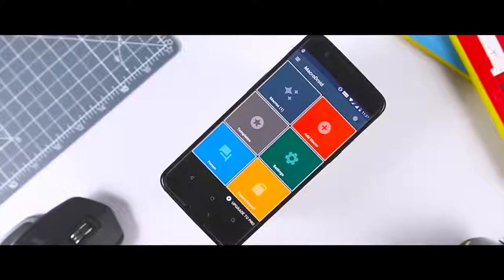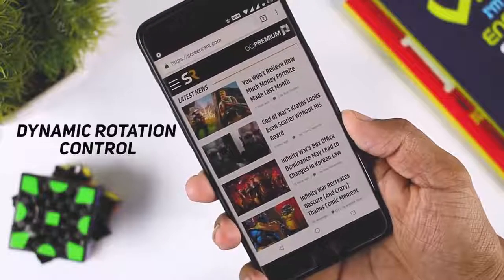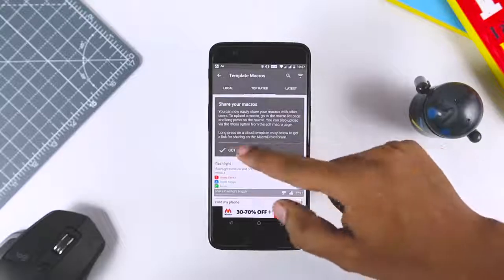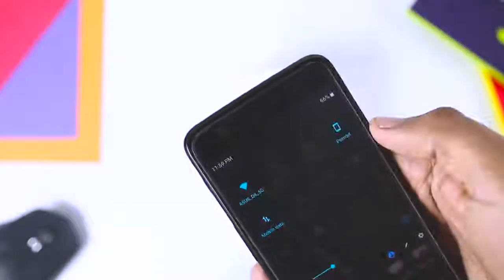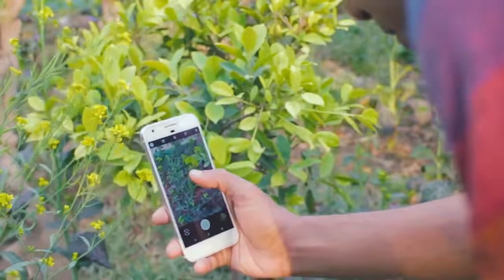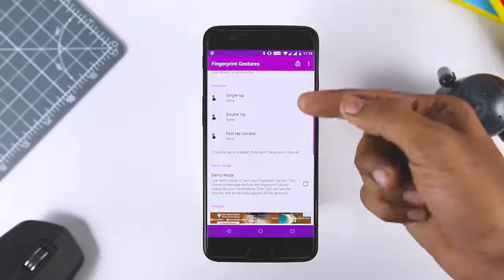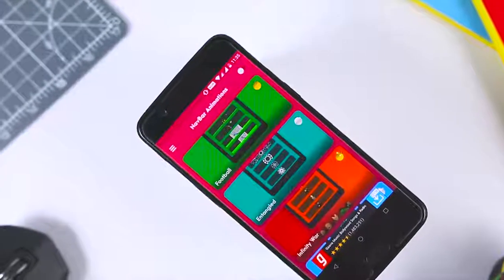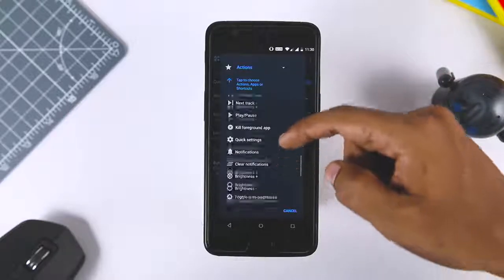10 Android Mods & Hacks You Can Do Without Root 2019